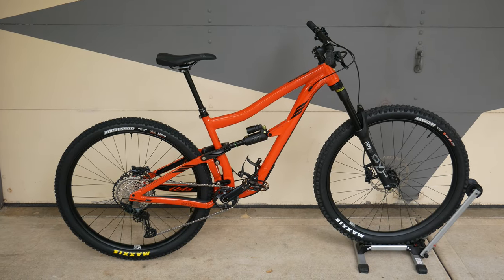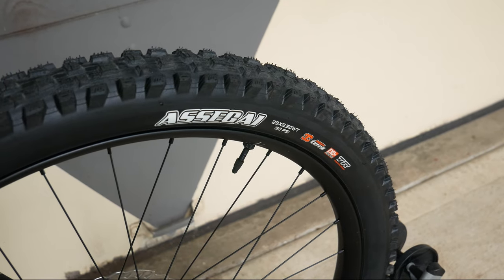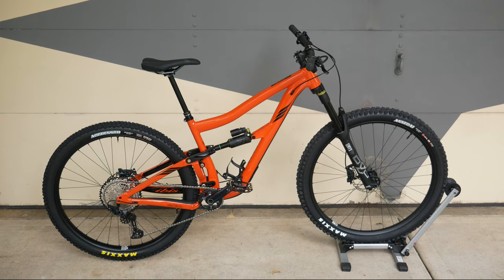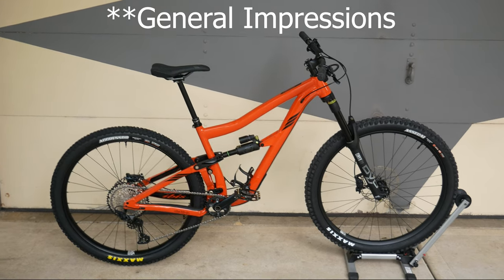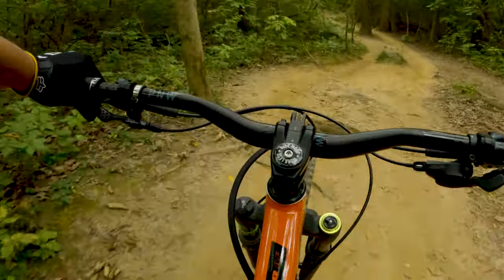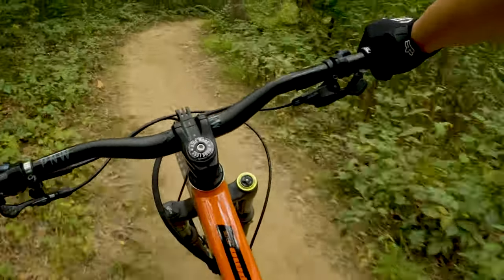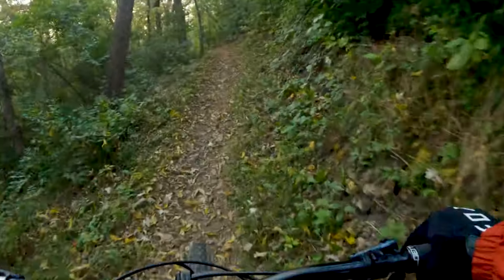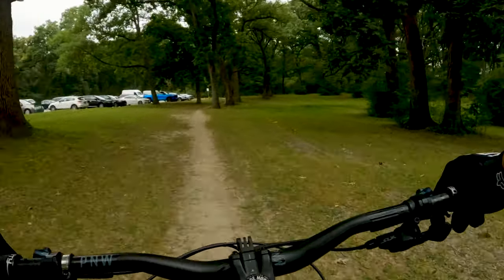New Bike Day! // 2022 Ibis Ripmo AF SLX Overview // Red Savina Full Suspension Mountain Bike MTB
After about a year of getting into MTB, I finally upgraded to a full suspension bike. I got the 2022 Ibis Ripmo AF SLX in the Red Savina colorway.

Here is a video of me showing off the bike in the various aspects of riding and how I feel about it.

If you want to know how my fork/shock is setup, please look below:

My bike shop setup my suspension based on my weight. I am 220 lbs so this may or may not work for you. I would say try the settings DVO provides based on your weight.

Here is my settings:

DVO Onyx Fork

Air Pressure - 75 PSI
High Speed Compression - 4 Clicks
Low Speed Compression - 3 Clicks
Low Speed Rebound - 10 Clicks
Off the Top - 10 Clicks

DVO Topaz Shock

Air Pressure - 220 PSI
Low Speed Rebound - 8 Clicks
Bladder - 200 PSI

// EQUIPMENT

Light Panel
Rode VideoMicro Mic